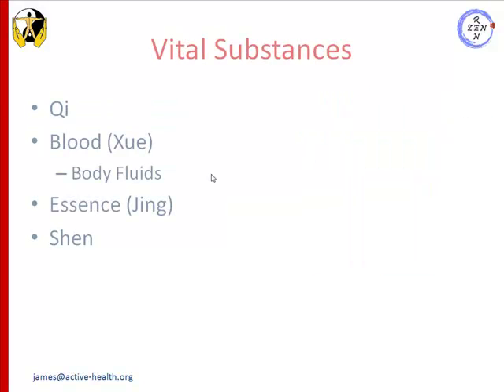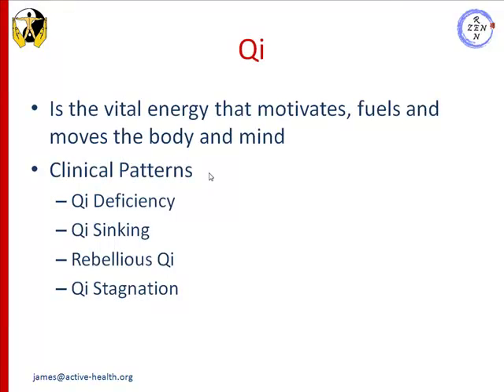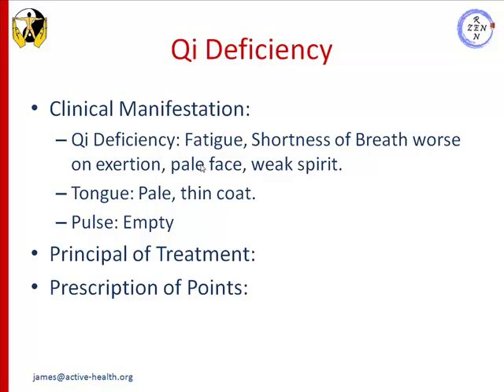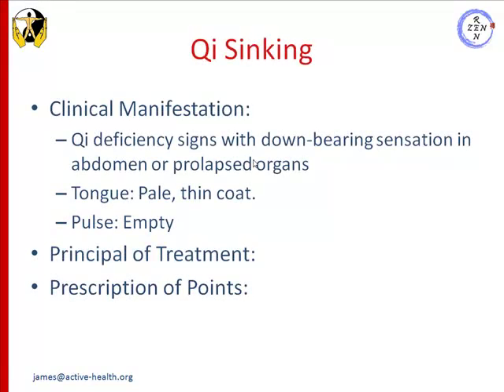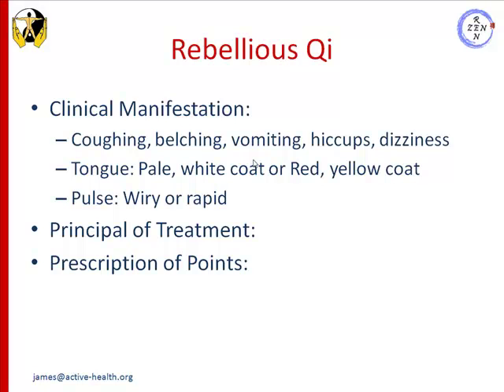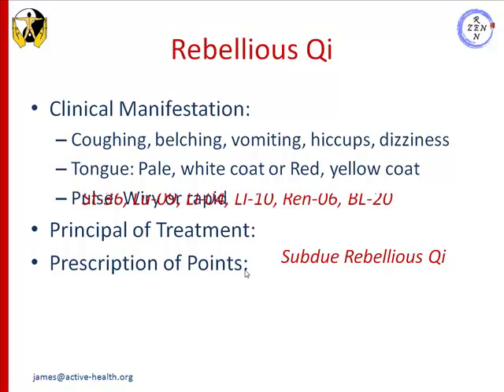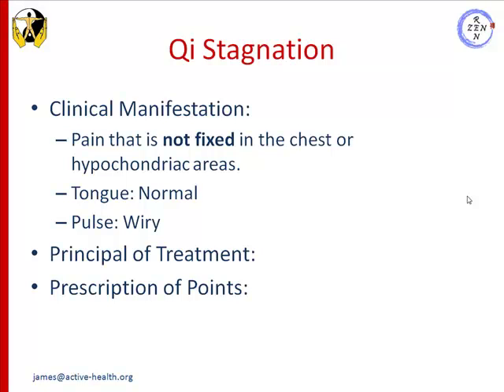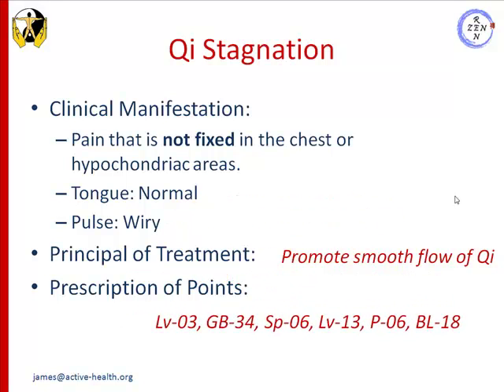reviewcertyear13a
Hi. It must be remembered when watching these videos that they are presented in an hour long lecture sometimes over a longer time.